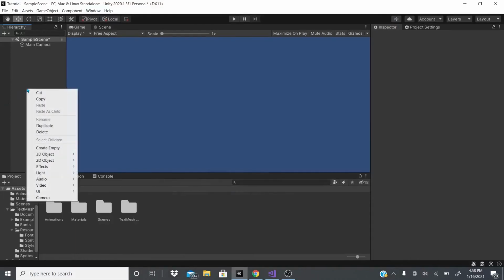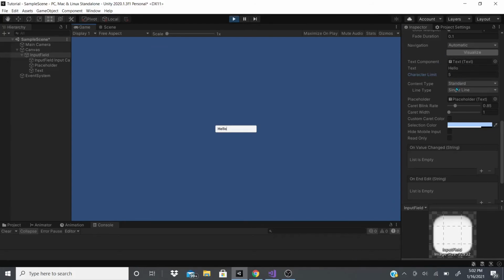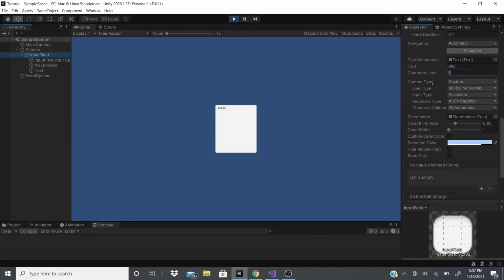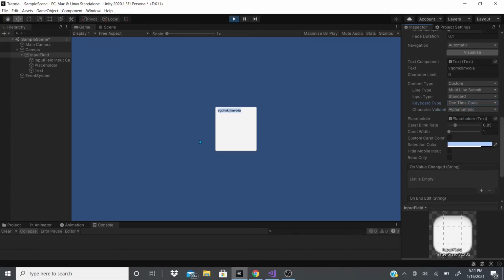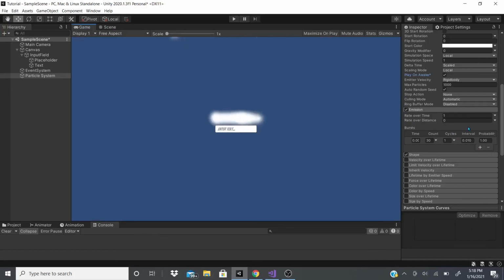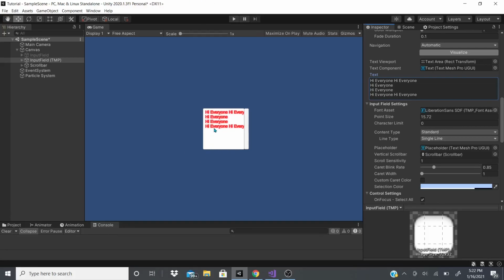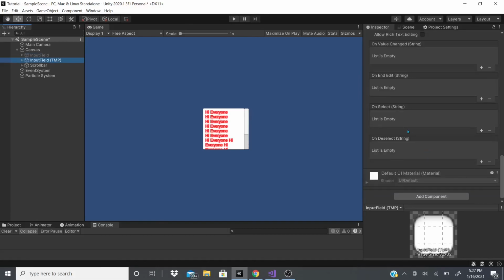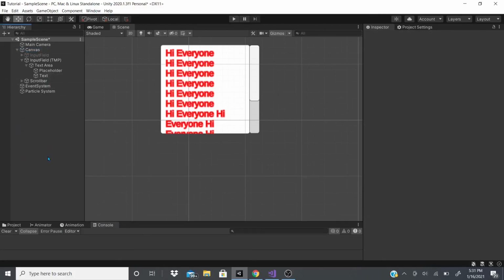UNITY'S INPUT FIELD VS (TMP) TEXT MESH PRO INPUT FIELD